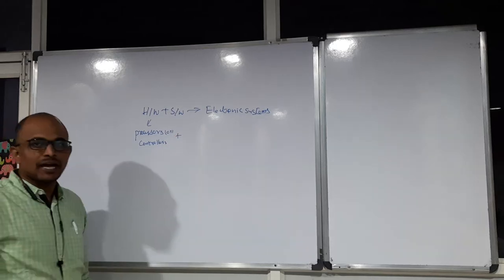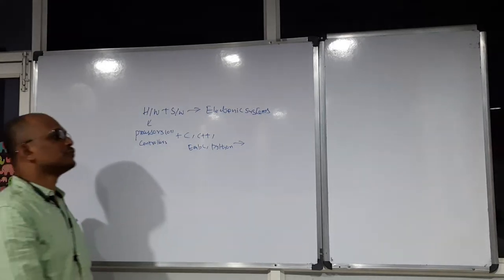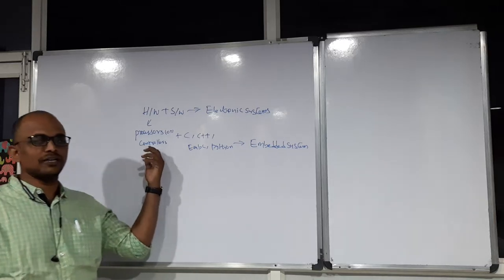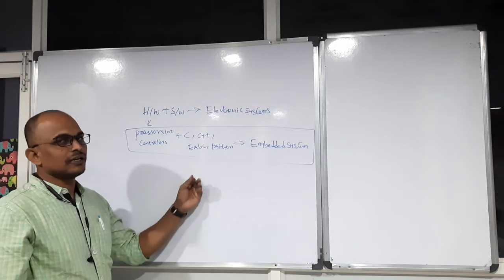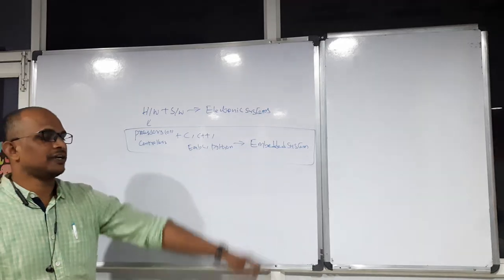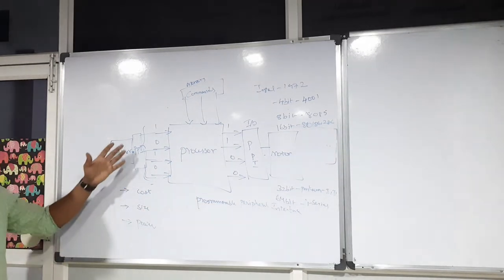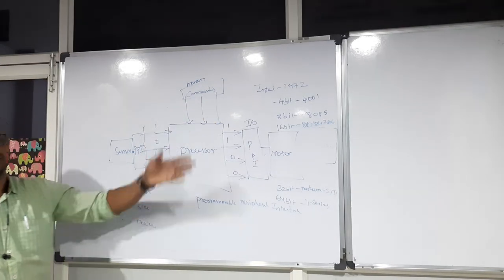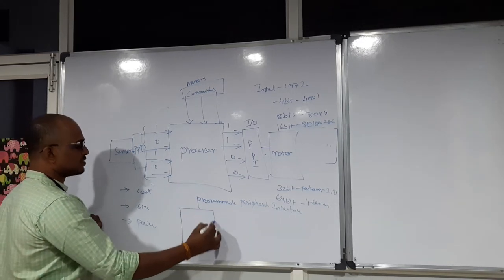Processor vs Controller